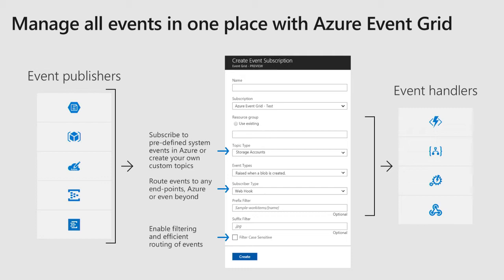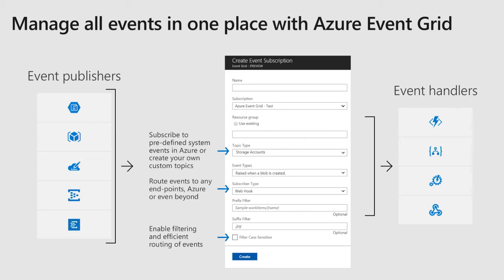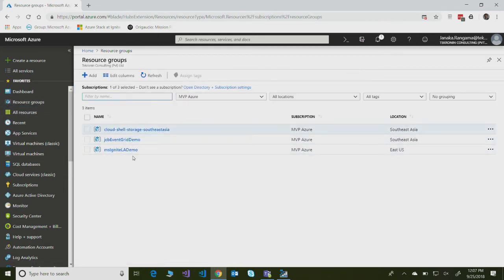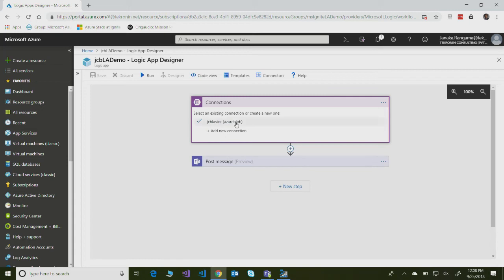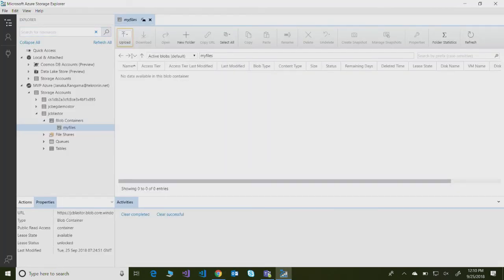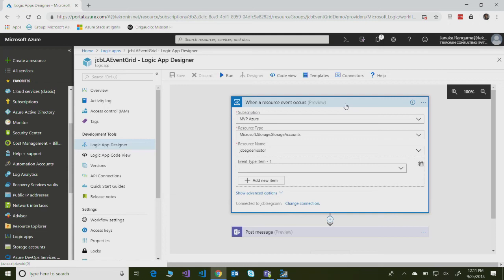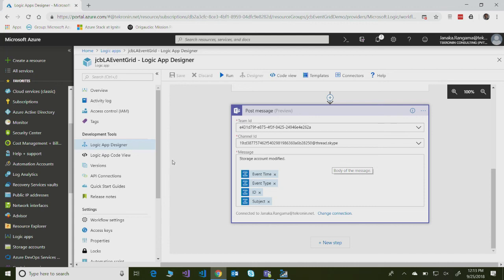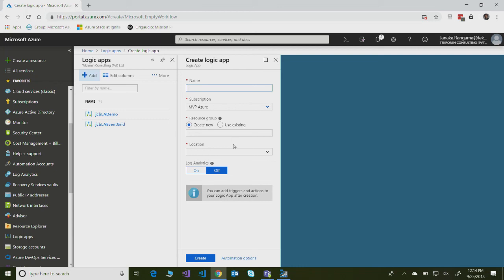Azure Logic Apps: Process automation in the cloud - THR2105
This session explores how to build custom integration solutions with Azure Logic Apps to automate, integrate, and manage your cloud native applications by leveraging various enterprise connectors for Logic Apps and combining the power of Azure Event Grid with Logic Apps to provide integration with event-based architectures in Azure.